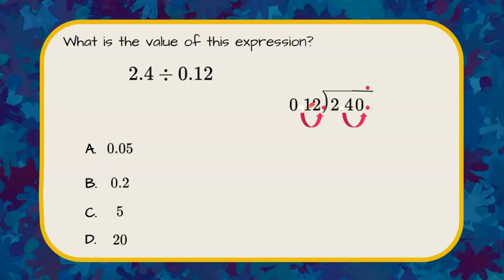How to Divide a Decimal by a Decimal | 7.NS.A.2 💚💙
In this short video we will answer a standardized math test question where we are asked to divide a decimal by a decimal.  We will understand division to be dividend divided by the divisor and equals the quotient.  We will review that the dividend goes "under" the long division symbol.  We will first move the decimal of the divisor so that the divisor is a whole number value.  We will perform the same move of the decimal point to the dividend.  We will move the decimal point up to the correct digit location for the quotient and then divide.  An exemplar solution is modeled.

CCSS.MATH.CONTENT.7.NS.A.2
Apply and extend previous understandings of multiplication and division and of fractions to multiply and divide rational numbers.
CCSS.MATH.CONTENT.7.NS.A.2.A
Understand that multiplication is extended from fractions to rational numbers by requiring that operations continue to satisfy the properties of operations, particularly the distributive property, leading to products such as (-1)(-1) = 1 and the rules for multiplying signed numbers. Interpret products of rational numbers by describing real-world contexts.
CCSS.MATH.CONTENT.7.NS.A.2.B
Understand that integers can be divided, provided that the divisor is not zero, and every quotient of integers (with non-zero divisor) is a rational number. If p and q are integers, then -(p/q) = (-p)/q = p/(-q). Interpret quotients of rational numbers by describing real-world contexts.
CCSS.MATH.CONTENT.7.NS.A.2.C
Apply properties of operations as strategies to multiply and divide rational numbers.